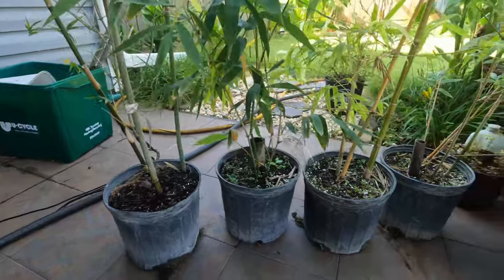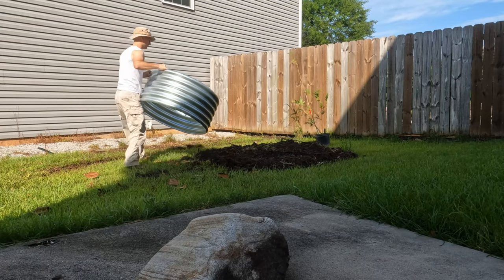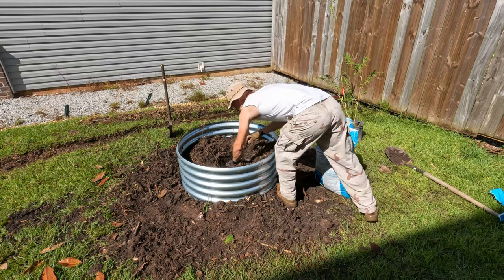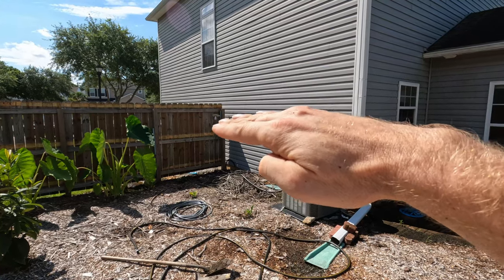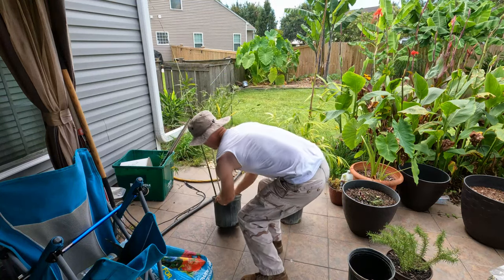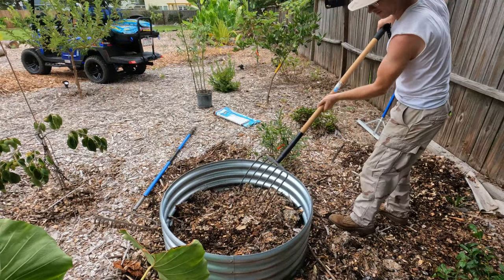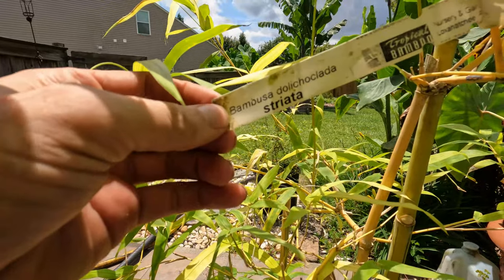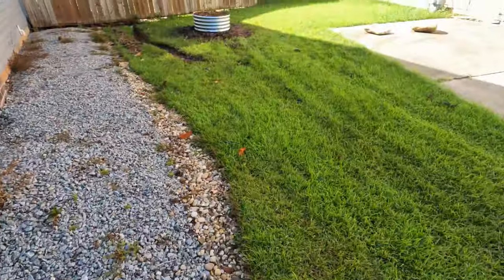Bamboo Boom: Safely Planting 4 Giant Bamboo Varieties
Get ready to be bamboozled by this epic planting guide!  I'll guide you through the process of planting four stunning bamboo varieties: Bambusa textilis Kanapaha (Royal Bamboo), Bambusa oldhamii (Oldhams Bamboo), Bambusa tuldoides (Punting Pole Bamboo), and Bambusa dolichoclada (like Sunburst Bamboo, but striated). Discover the best planting methods, including using metal raised garden beds for two of these versatile plants.

Discover the secrets to planting these majestic plants and watch your garden transform into a lush, private oasis.  From beginner to pro, this video is packed with expert tips and tricks. Get ready to elevate your outdoor space with the power of bamboo!

FEATURED IN THIS VIDEO:
High Round Galvanized Steel Raised Garden Bed

Some of my favorite tools and gardening items
Japanese KAKURI Hoe Cultivator Combo Hand Tiller
Radius Garden *”Root Slayer”* Shovel
Kukri Design Machete
3 Pack Leather Work Gloves (hydrahyde) WelllsLamont size Large
Fiskars Bypass Pruning Shears
Corona LG3720 LG 3720 SodPLUGGER, Red
Edward Tools Hoe and Cultivator Hand Tiller
True Temper 6-Tine Pitchfork

Located in Summerville, SC, where the line of Zone 8B and 9A goes nearly straight across our property. So what to do? I'm going to try growing anything I can get away with from zones 9 and maybe 10! Might be getting some guava, papaya, and even mango’s to try to get them to grow and thrive in our little food forest.

I have watched days to weeks worth of YouTube videos on Back to Eden Gardening, wood chip gardening, permaculture, planting guilds and many other styles of gardening. I’m doing my own thing but still following what I’ve learned from all of these great youtube teachers, as well as grow a regenerative and organic garden. But seriously, a big thank you to all the creators I’ve been watching that have been outstanding at teaching me. I can only hope my videos continue to assist others and show that anyone with the willingness to try this, you can do it too!

Clicking on these links is part of the amazon associates program. It costs you nothing, but supports this channel whenever you buy something you were probably already going to buy anyway. It doesn’t even have to be one of these items. Thank you!